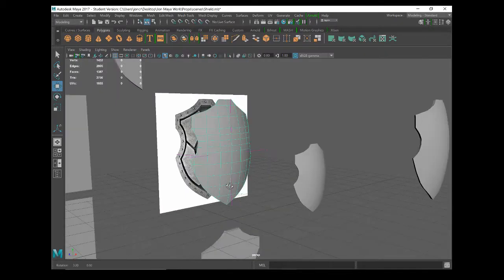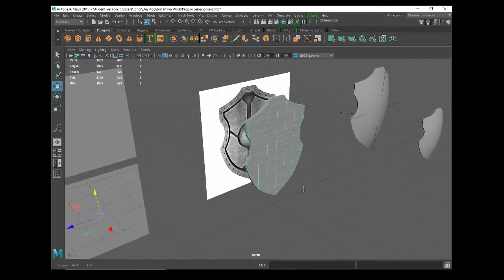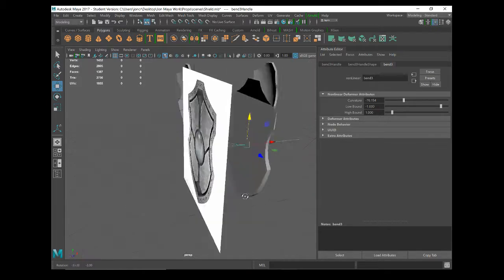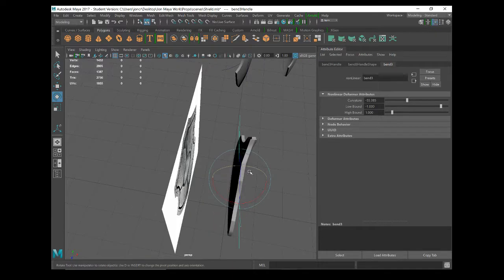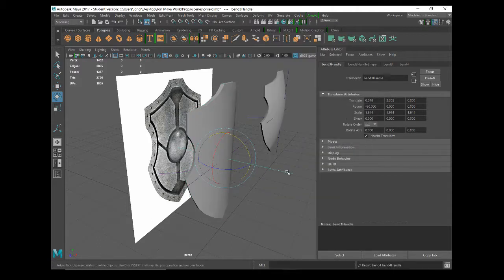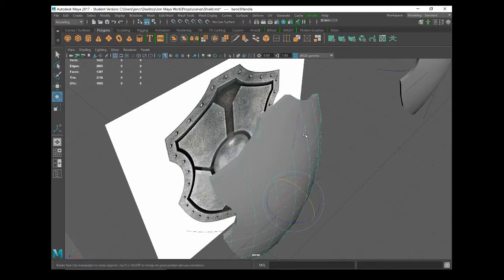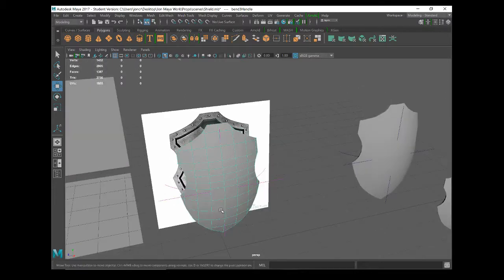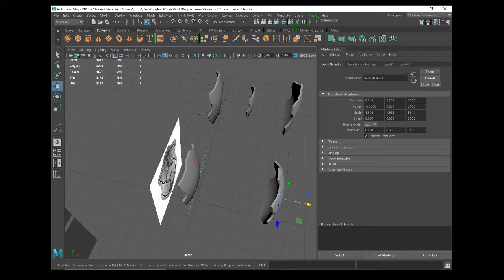MAYA Bend Deformers